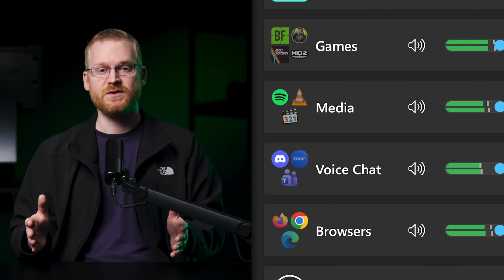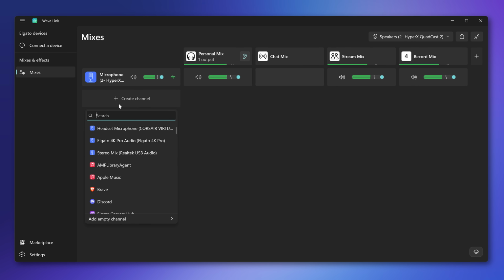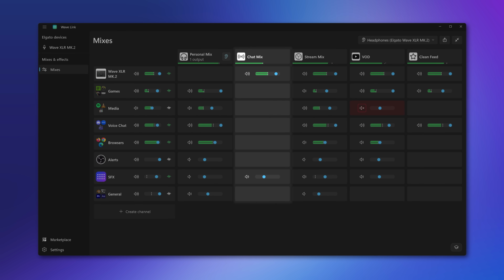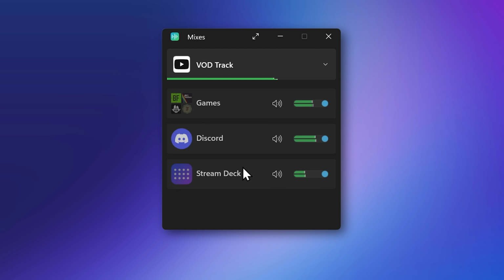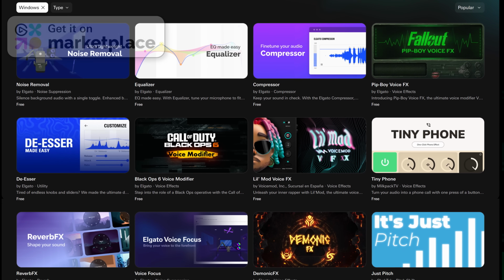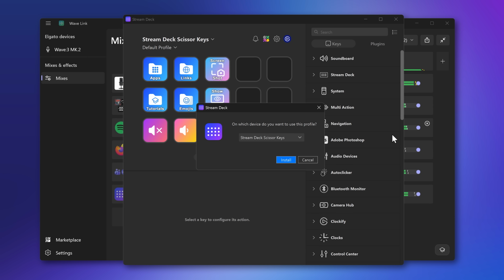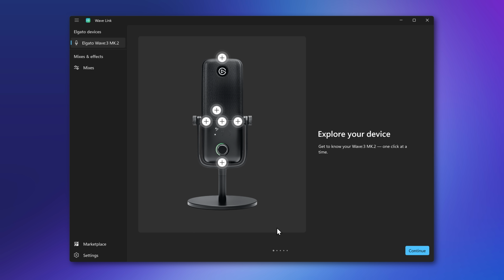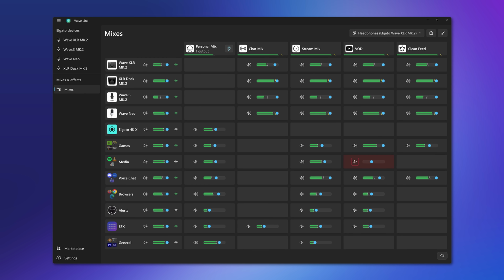Introducing Elgato Wave Link 3.0: Pro audio for all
Audio software built for creators, not studios. Wave Link gives you broadcast-level routing and effects, without the massive learning curve. Its free, and works with any mic.